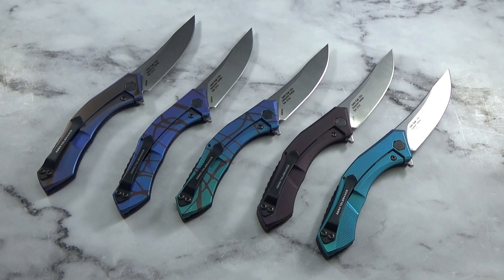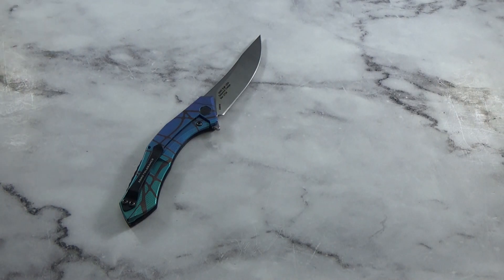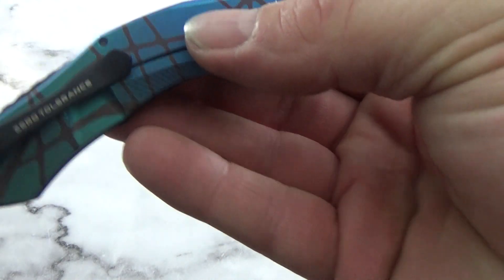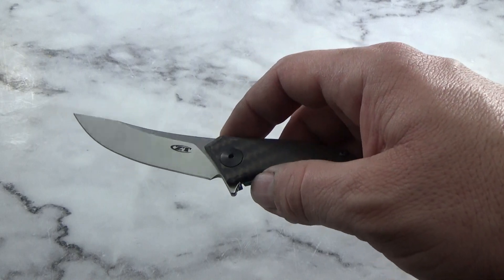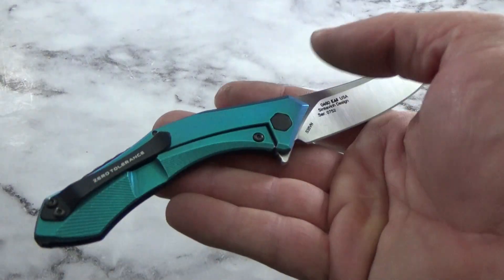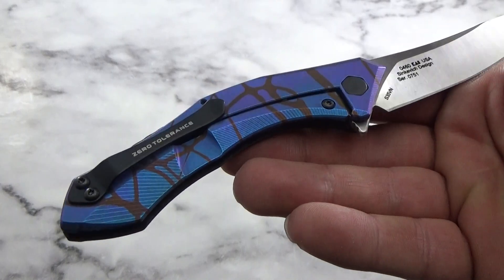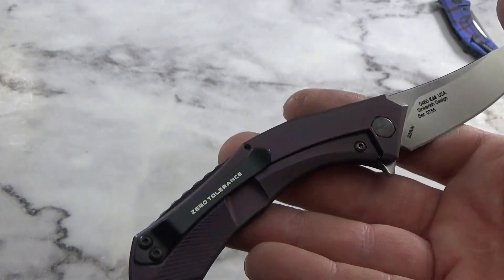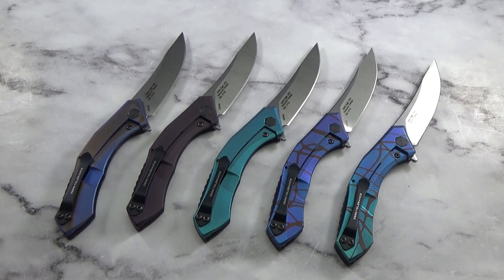New ZT0460 custom anodized by Jeff of JD Cutlery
New ZT0460 custom anodized by Jeff of JD Cutlery, available soon